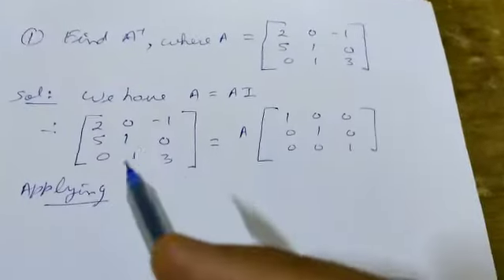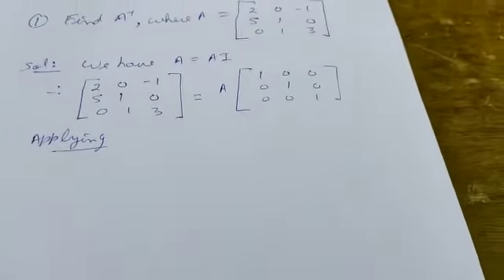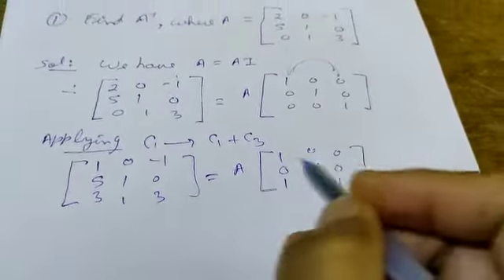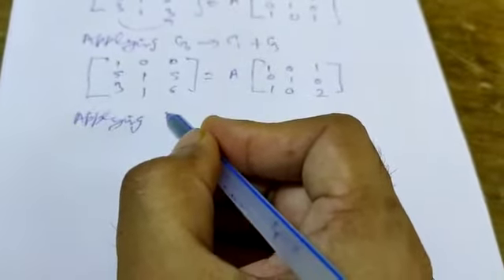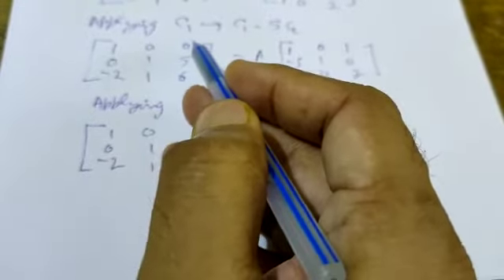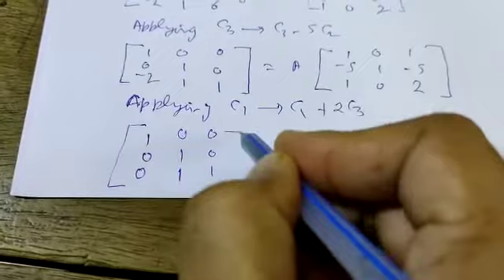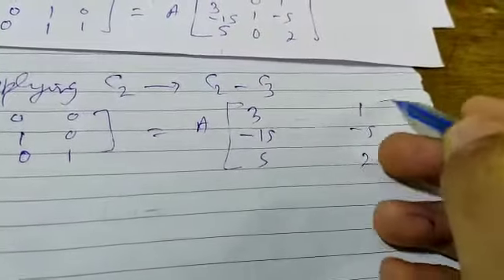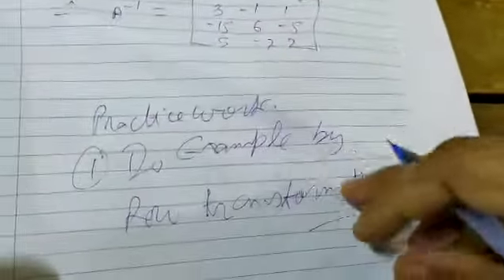Column transformation order 3×3 example XII Mathematics Ch.4 Determinants